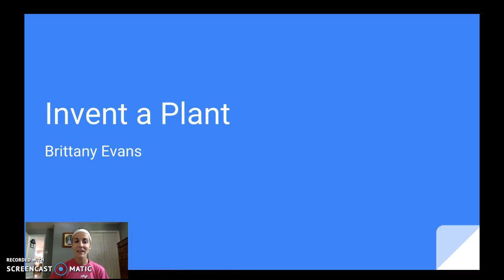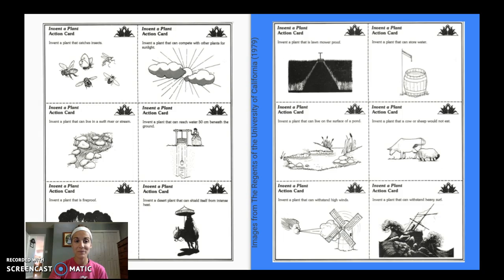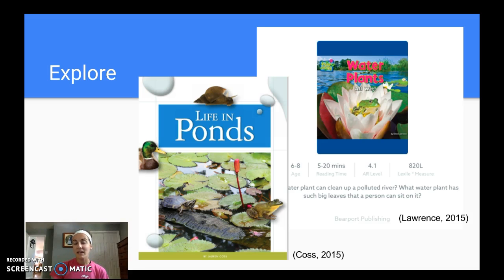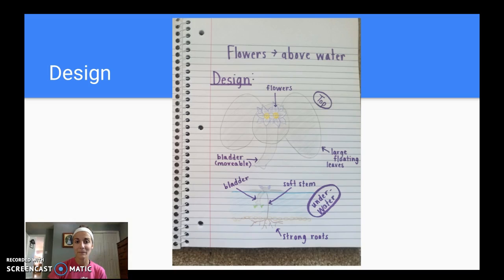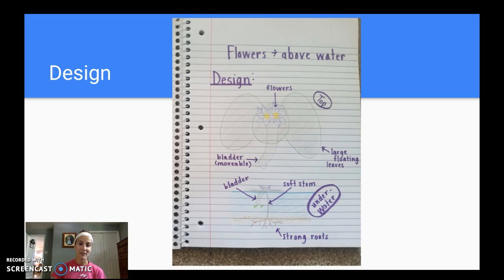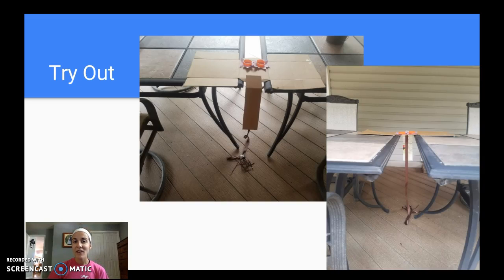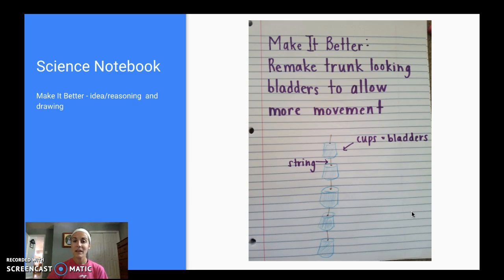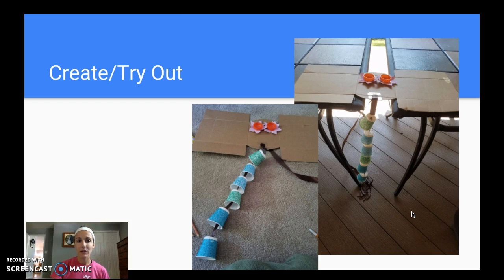5.2 Invent a Plant